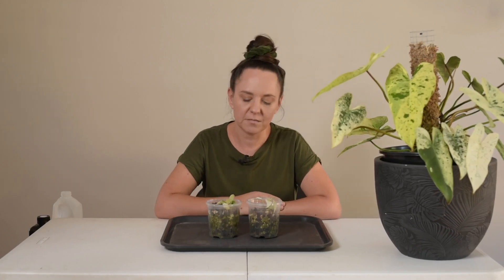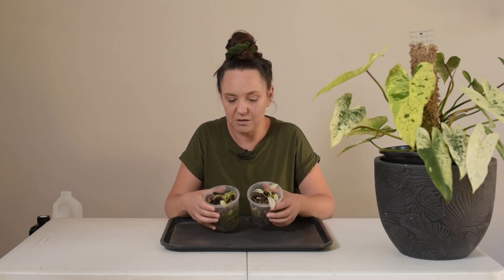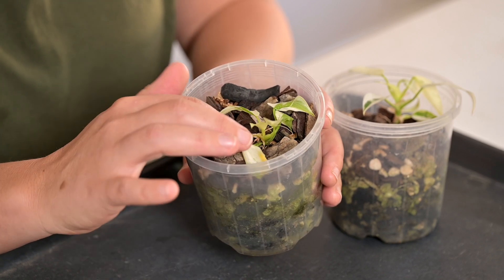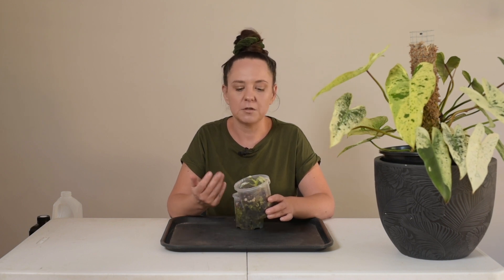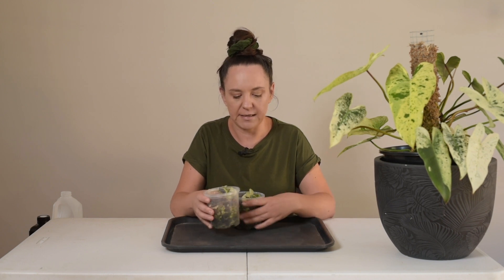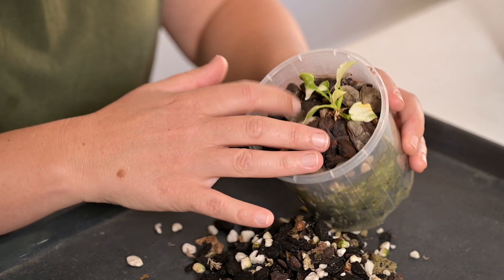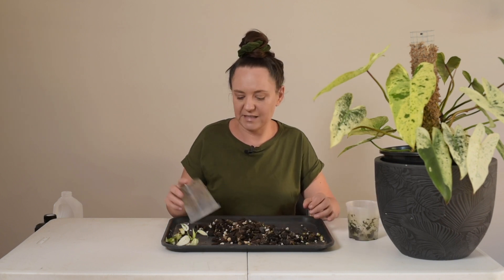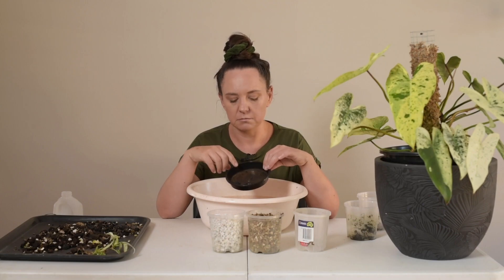Potting up my baby Ilsemanii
I've had a problem with my young Philodendron Ilsemanii.
In this video I discuss the problem and possible solutions and then I repot them.
I use CCS from Growth Technology in this video.